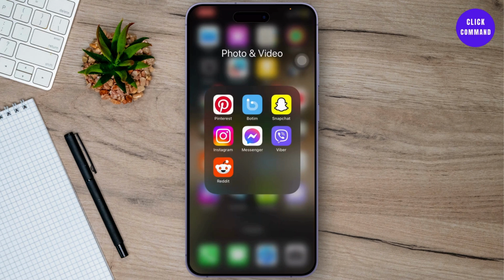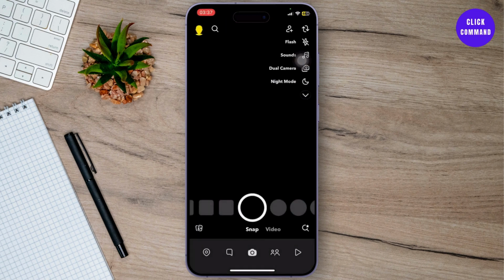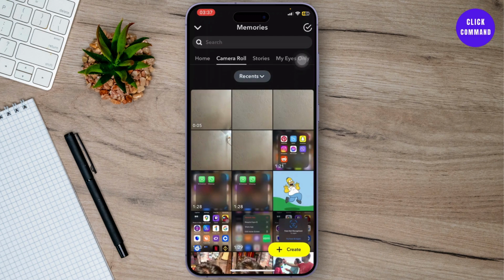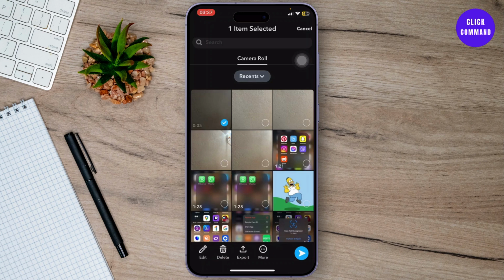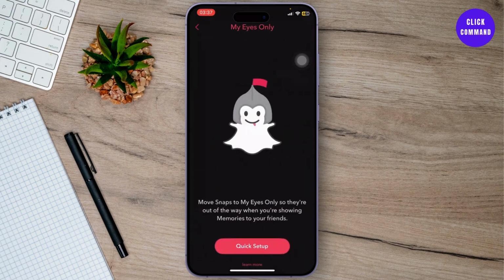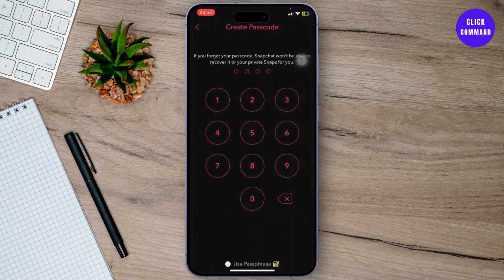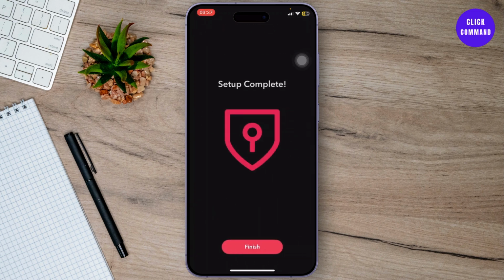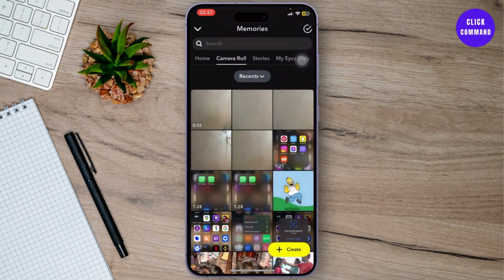How to Add Videos to My Eyes only on Snapchat From Camera Roll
Learn how to add videos to My Eyes Only on Snapchat from your camera roll in this detailed tutorial. Whether you're looking to keep your private videos secure or simply want to organize your content, this step-by-step guide will show you how to move your videos seamlessly.

In this video, you'll find out how to add videos to My Eyes Only on Snapchat, as well as tips on how to hide videos from your camera roll. We’ll also cover how to use Snapchat's My Eyes Only feature effectively.

0:30 Step 1: Accessing Your Camera Roll
1:00 Step 2: Adding Videos to My Eyes Only
1:15 Step 3: Confirming Your Videos Are Hidden